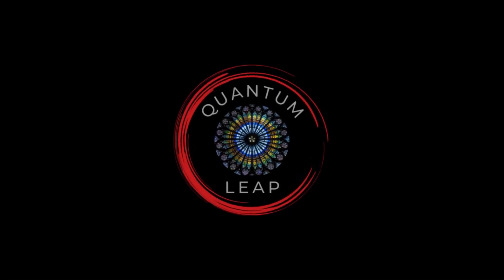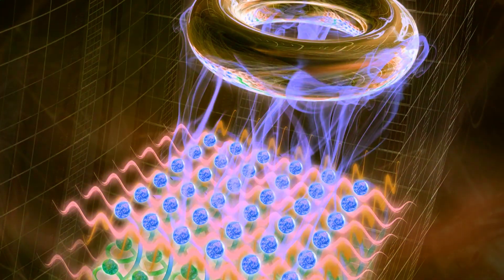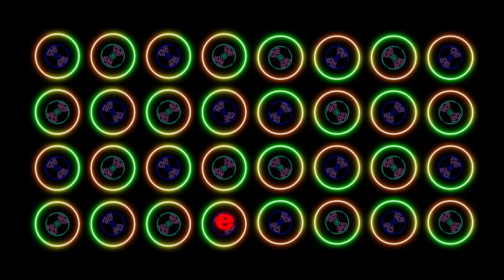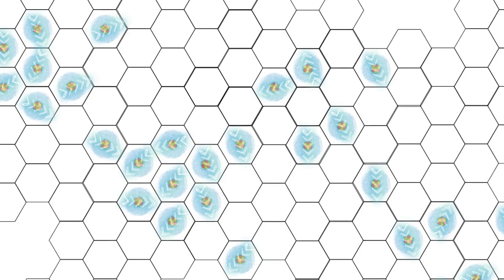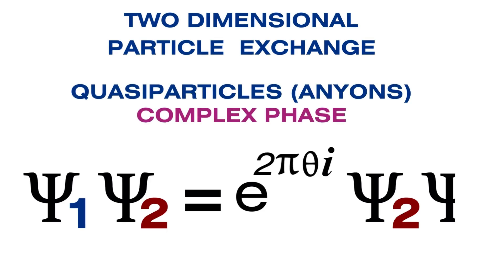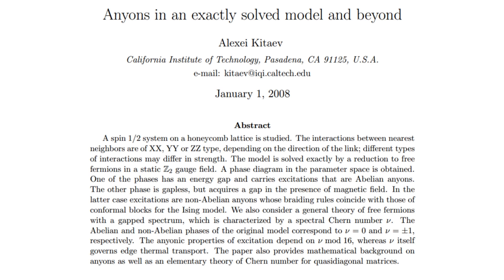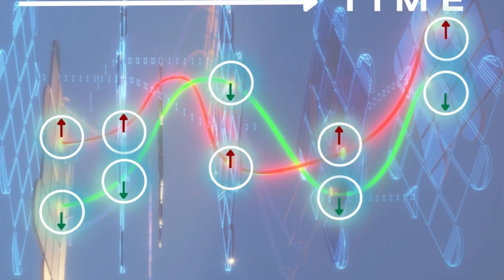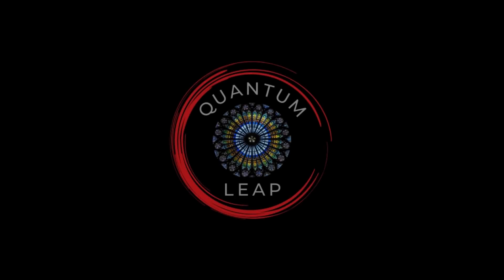These qubits are like out of this world! | Part 4 | Topological Qubits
One of the most challenging and promising candidates for the building blocks of quantum computing, which may become the transistor of quantum computers: topological qubits!

Topology is a field of geometry that examines the features of space that are conserved when subjected to continuous transformations such as stretching, bending, and twisting but not ripping or gluing. It focuses on the study of concepts like continuity, connectedness, compactness, and convergence, regardless of the specific geometric features of objects. Based on this perspective, a donut and a regular coffee cup are considered topologically identical because they both possess a single hole.

Topological physics is the study of the microscopic geometries and symmetries that lead to particular phenomena. Topologically defined states have been one of the most elusive topics in quantum mechanics for decades. They are an interesting class of quantum states of matter that exhibit distinctive features due to their underlying topology. In other words, these states result from the interaction of quantum physics and system geometry.
Unlike the states of matter in conventional physical systems, topological states are characterized by global properties that are intrinsically isolated from the local details. This means that small changes in the system do not affect the overall behavior of the physical state of interest.
The properties of topological materials emerge from patterns of long-range quantum entanglement and could theoretically be employed to create a topological quantum computer.
The key fundamental challenge in quantum computation is to robustly store quantum states for long periods of time and evolve them according to specific quantum gates.
So what kind of physical systems are accomodating this elusive phenomenon?
Topological quantum states mostly emerge in low-dimensional systems, such as at the surface, intersection, or edge of particular materials.
For instance, topological insulators:  A topological insulator is a material whose interior behaves as an electrical insulator while its surface behaves as an electrical conductor, meaning that electrons can only move along the surface of the material.
Another example is quantum Hall systems, typically realized in two-dimensional electron gases subjected to a strong magnetic field, which exhibit the fractional quantum Hall effect.
Isolated sheets of atoms residing in graphene and 2D optical lattices of cold atoms are also examples of effective low-dimensional physical systems.
Certain superconductors possess unique properties that combine superconductivity with nontrivial topological characteristics. There are many possible models of anyonic systems with certain number of distinct particle types.
In 1937 Ettore Majorana theoretically introduced a particle that is its own antiparticle. This is simply the statement that creating and annihilating a particle should be done with the same quantum operator.
Decades later in 1997, Alexei Kitaev specified that Majorana fermions in two-dimensional systems will enable a completely protected storage of quantum information due to their remarkable non-abelian statistics. An enseble of non-abelian anyons has the peculiar property that the order and orientation of particle exchanges exhibit a measurable effect, therefore making it possible to utilize this for encoding  information.

Qubits, which are based on the principles of topological physics, exhibit exotic quantum states known as anyons, which are neither bosonic nor fermionic quasiparticles. A quasi-particle does not exist by itself; it is a phenomenon bound to the respective complex system. They are proven to exist only in two dimensions and can have quantum numbers of fractional values compared with the other elementary particles, such as electrons.